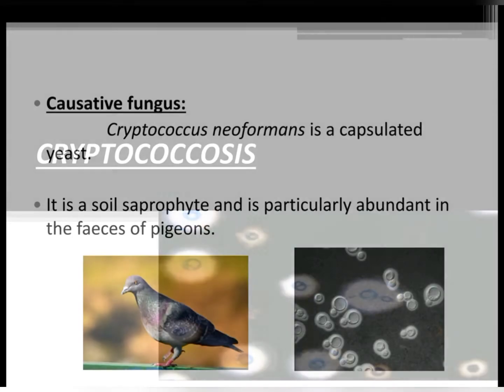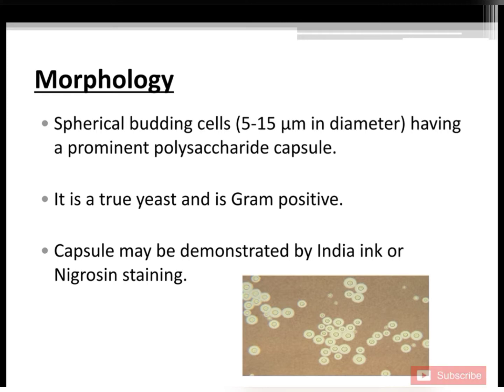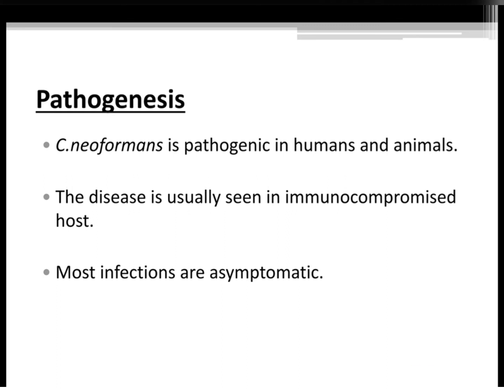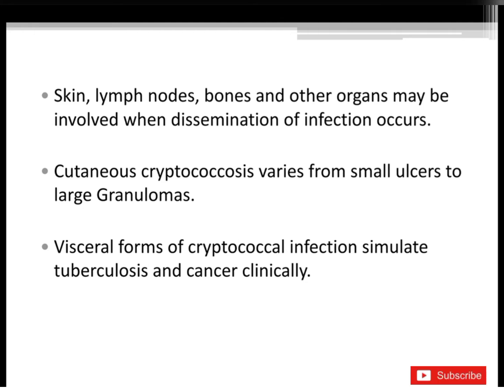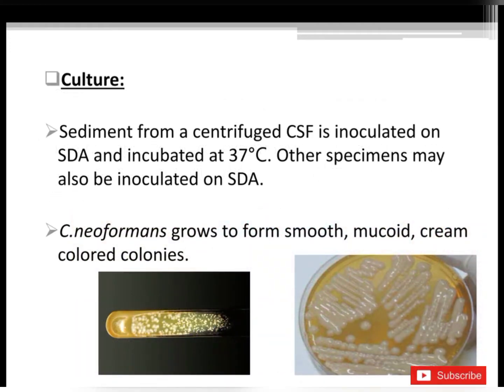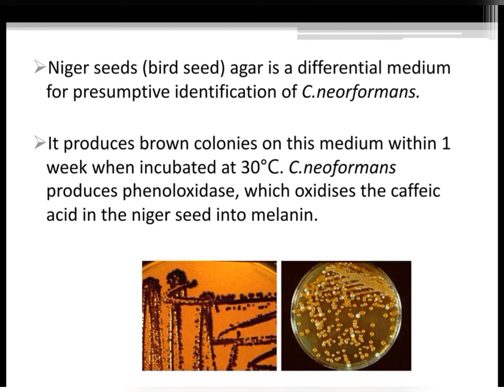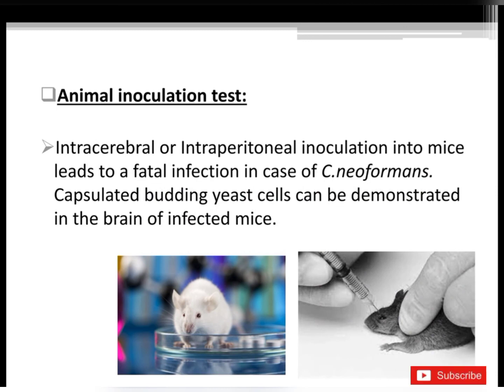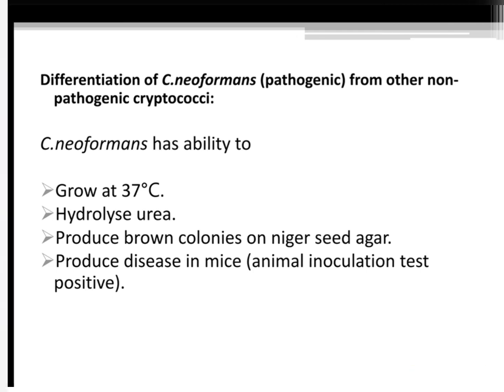Mycology: Cryptococcosis. _Cryptococcus neoformans_.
_Cryptococcus neoformans_  is a capsulated yeast and soil saprophyte and is particularly abundant in the faeces of pigeon.
It causes Cryptococcosis.